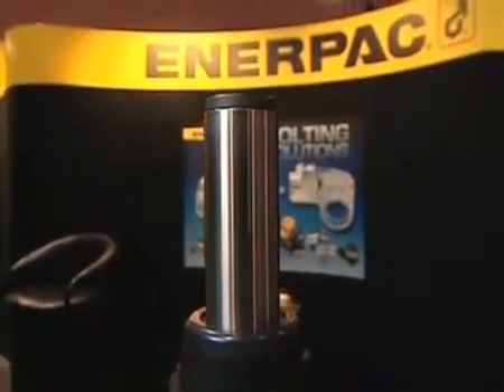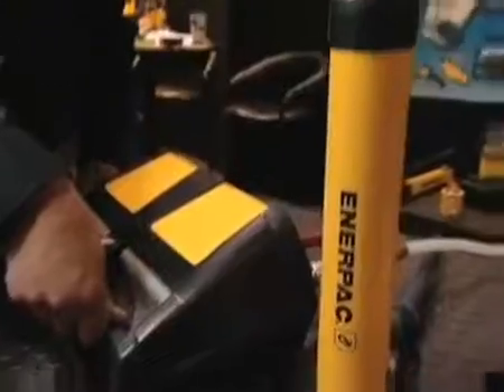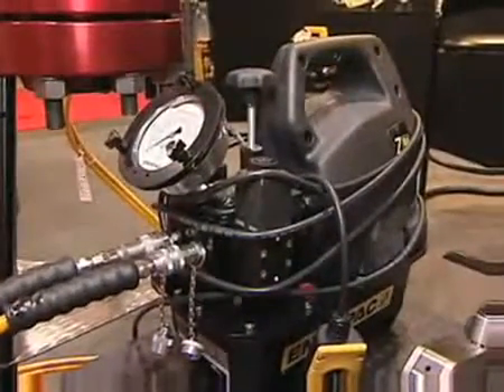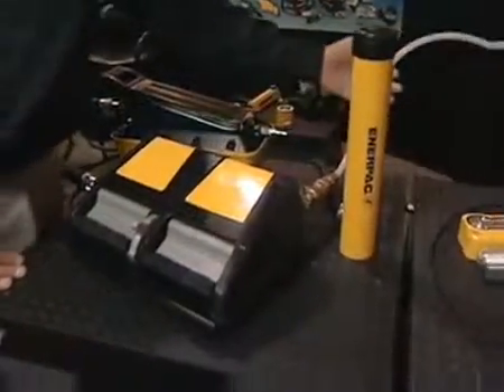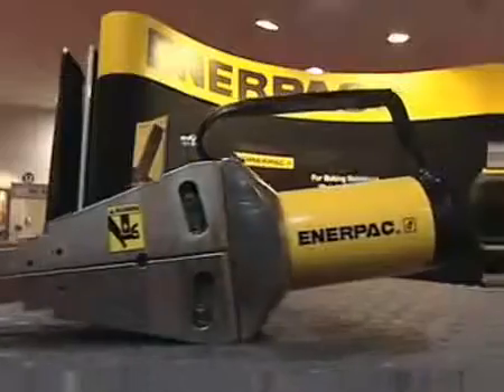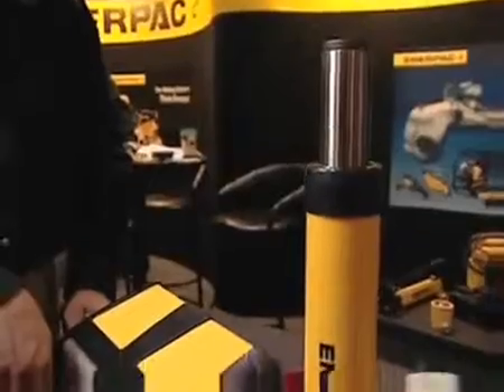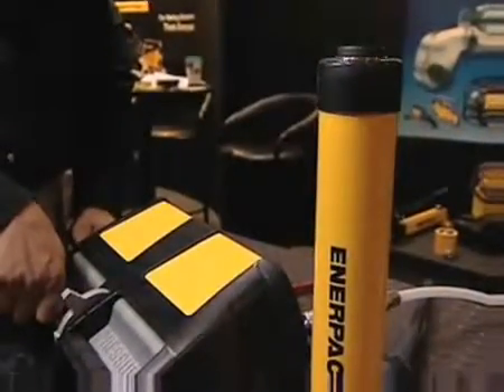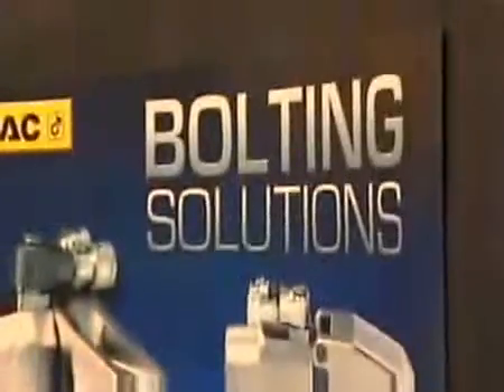VPS | Enerpac - Air Jacks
VPS - Valuable Powerful Solutions | Integrated Solutions Division by ENERPAC

Allan Weller, Gerente Regional da Enerpac, apresenta as vantagens e supremacia de seus  sistemas de levantamento e movimentação de carga, ao Canadianmanufacturing.com.

Allan Weller,Territory Manager at Enerpac  discusses his lifting systems and Air Jacks with Canadianmanufacturing.com.

Enerpac - High Force Tools & Workholding